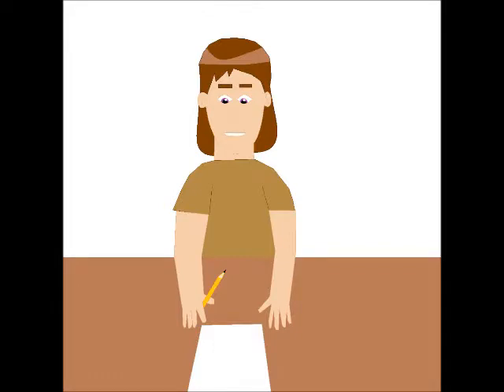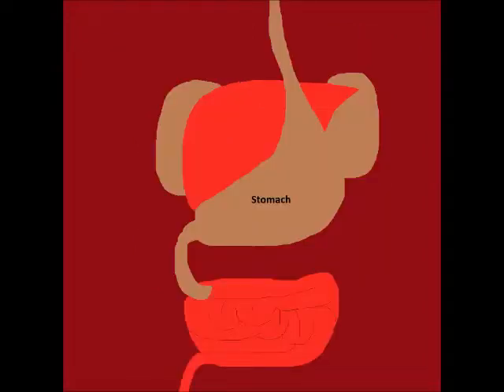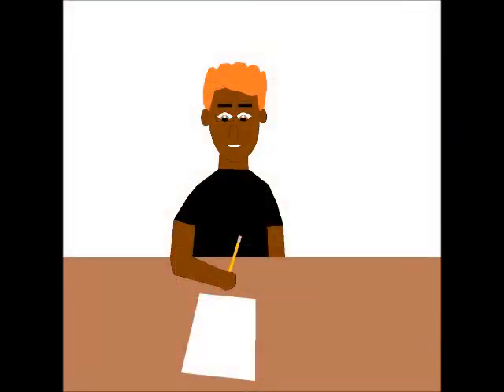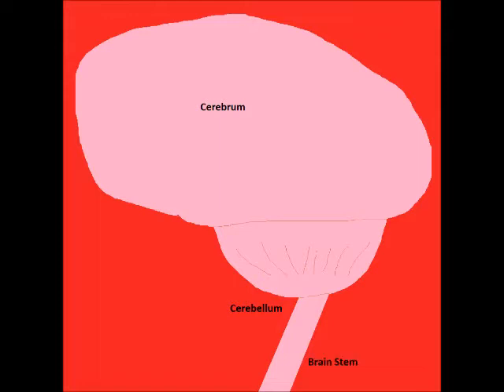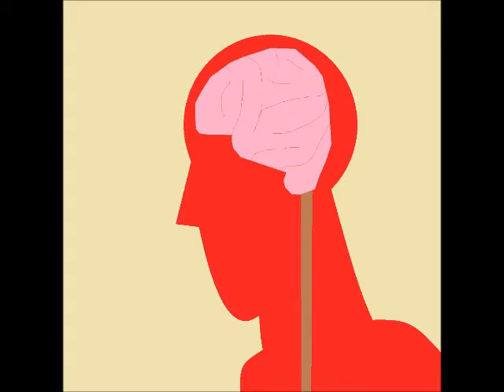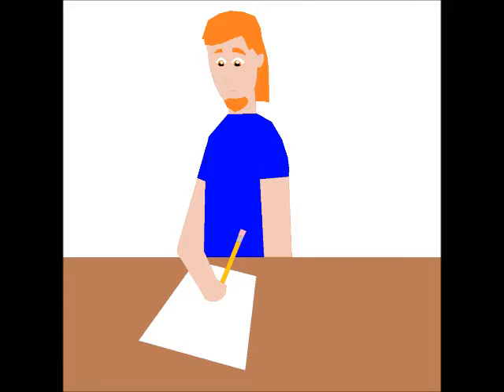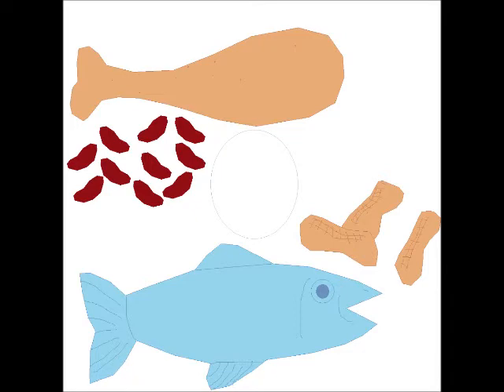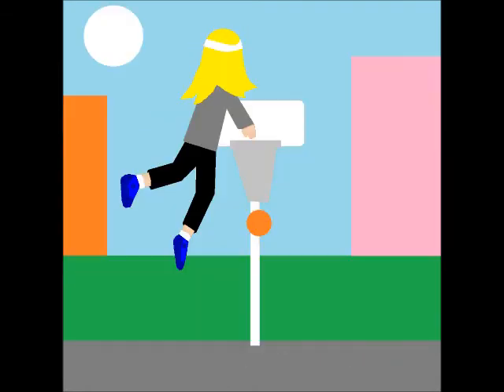Science Manga Anime Of Scientific Surprises Episode 17 Anatomy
In this anime series, we learn the wonders of science from the point of view of teens as they study. This series is targeted at anyone of 7-8 years.